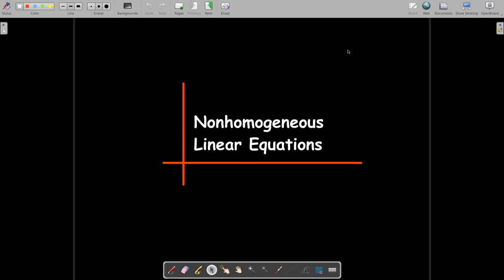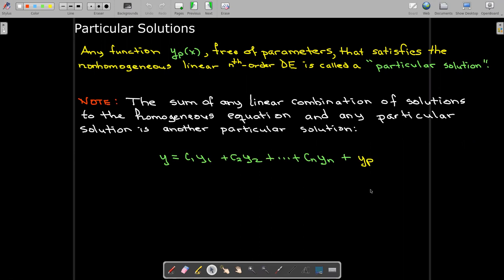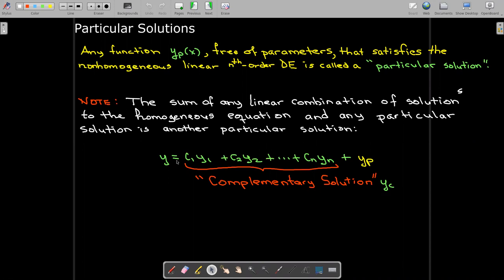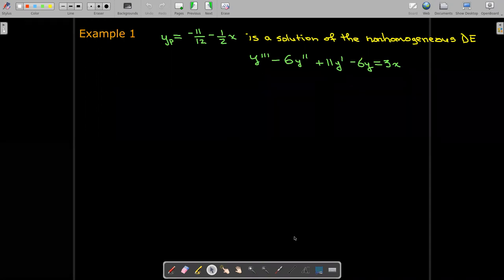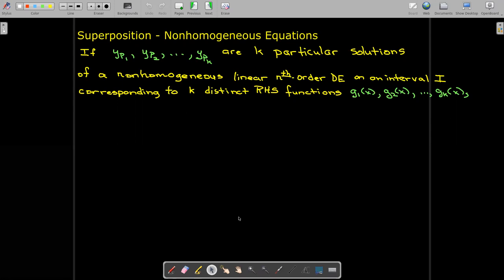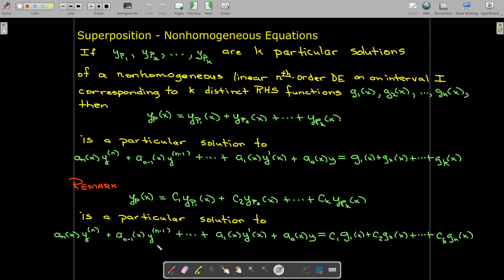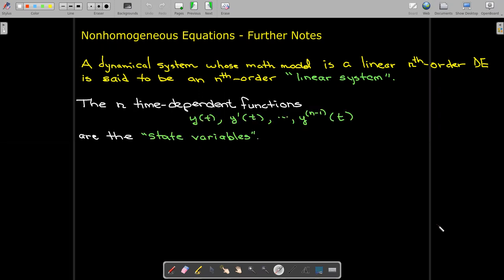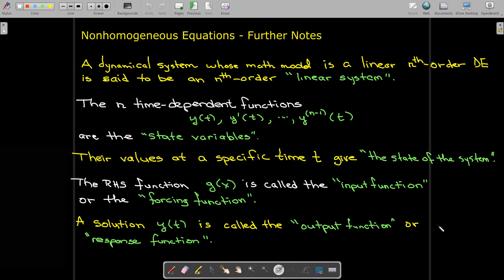Non-homogeneous Linear DE's: Introduction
We define non-homogeneous linear DE's and some of their properties.